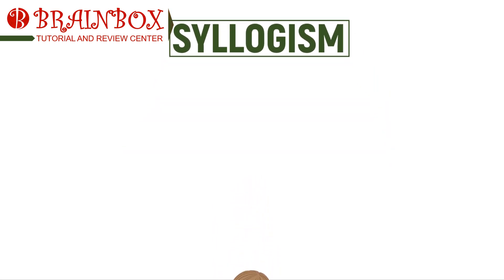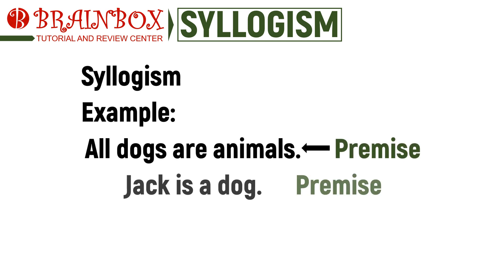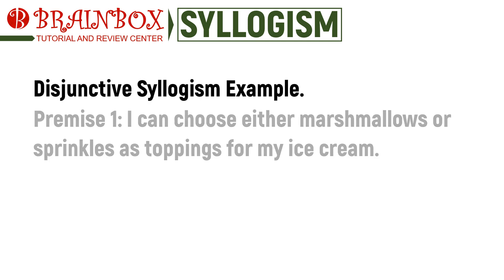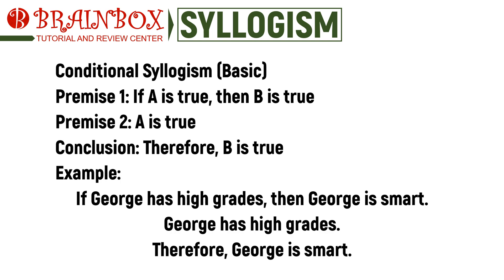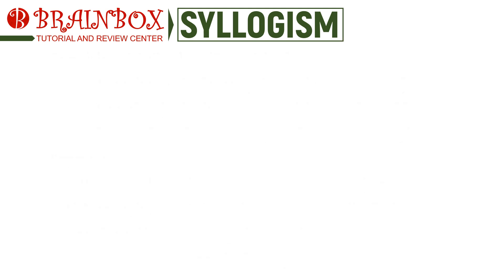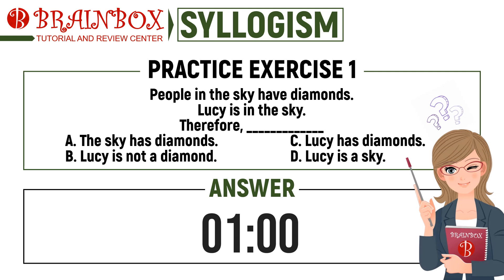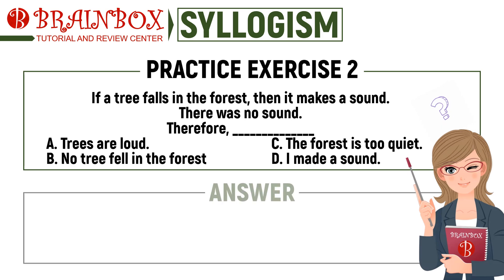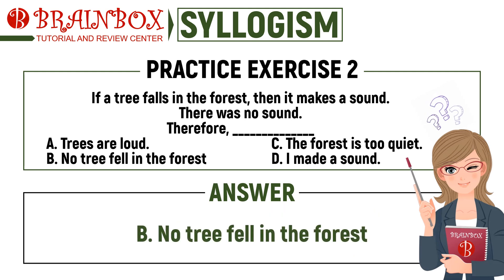Logical Reasoning - Analytical Ability Module (Part 1) | Civil Service Exam, LET, and UPCAT Review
For our first Analytical Ability video, we will discuss Syllogisms. Learn how to correctly make a conclusion based on two premises and test your knowledge as well by answering the practice exercises.

At Brainbox, we value high-quality education and offer you quality educational videos and the latest book reviewers that you can trust. Our services also include one-on-one tutorial sessions with small rates. This is your sure way to pass any exams.

Want to order one of our Best-selling Reviewers? Click the link below and order CSC, LET, NAPOLCOM, UPCAT & OTHER COLLEGE ENTRANCE EXAM REVIEWERS in any of our online shops.